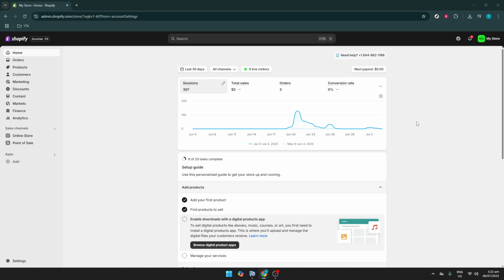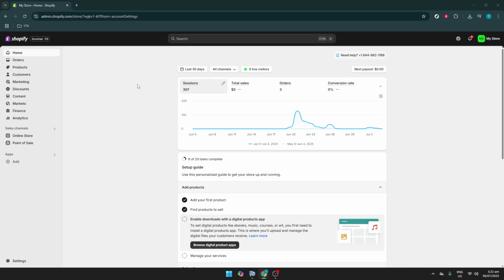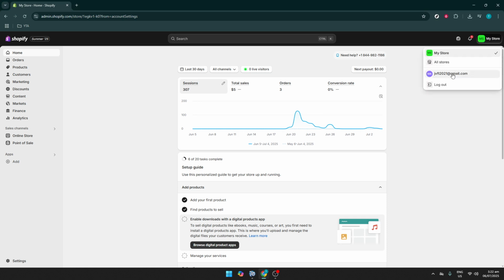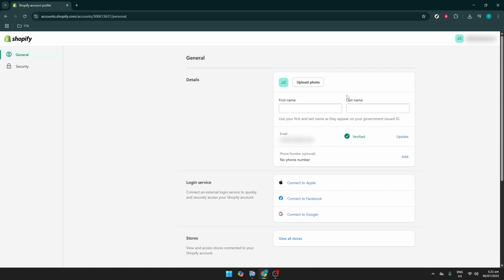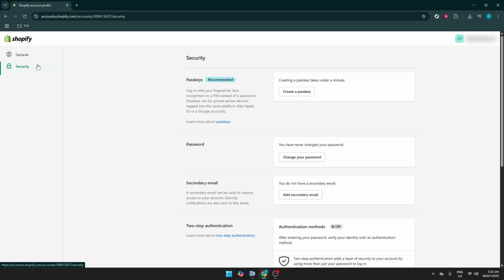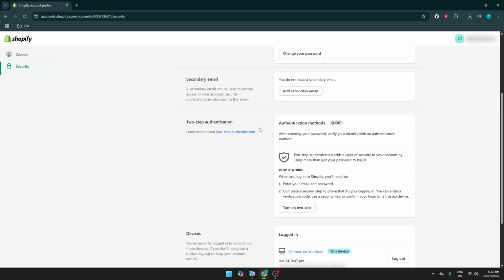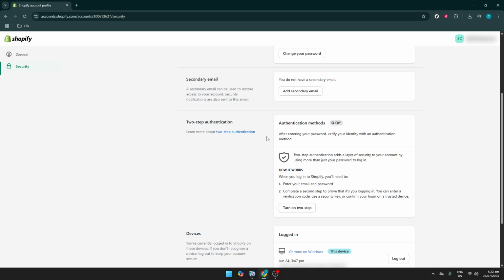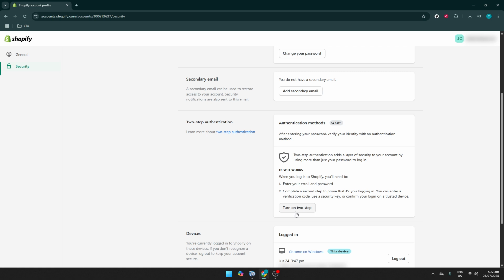How To Get Shopify Authentication Code